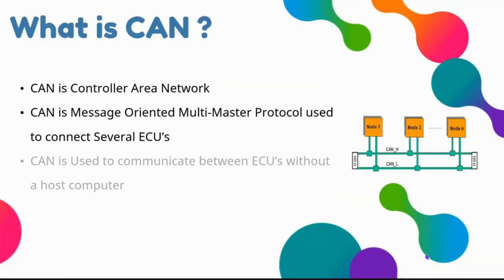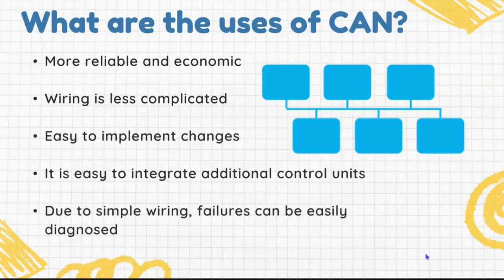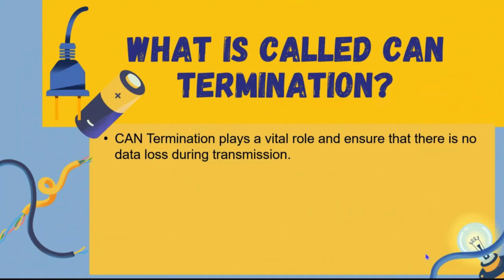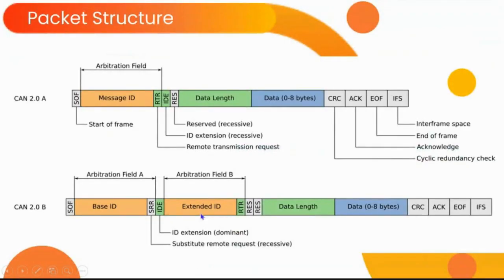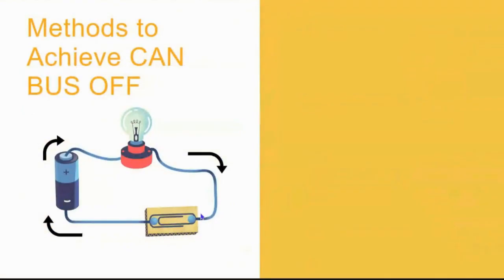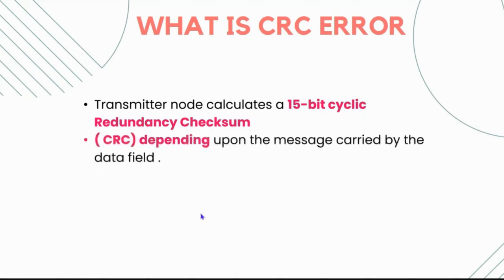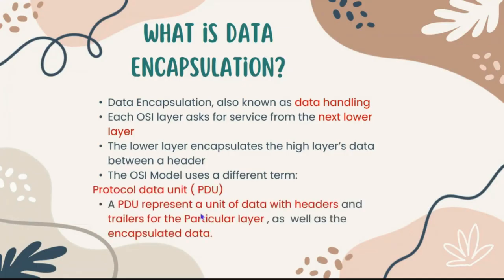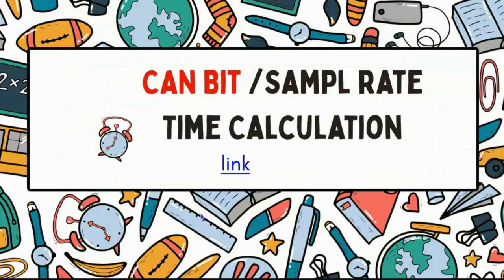CAN Protocol Questions & AnswersI Embedded Systems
This guide provides essential CAN protocol questions and answers covering fundamentals, message structure, error handling, bit timing, and real-time application examples in Automotive and Embedded systems. Perfect for freshers and professionals in the automotive diagnostics, ECU testing, and embedded communication domain.

✅ 1. What is CAN?
Answer:
CAN (Controller Area Network) is a robust serial communication protocol used mainly in automotive and industrial applications. It allows multiple ECUs (nodes) to communicate with each other without a central host.

Example:
Airbag ECU, ABS, Engine ECU all communicate via CAN in a vehicle.

✅ 2. What are the types of CAN frames?
Answer:

Data Frame – Carries actual data.

Remote Frame – Requests data from another node.

Error Frame – Sent when error is detected.

Overload Frame – Indicates a delay before next frame.

✅ 3. What is the difference between Standard CAN and Extended CAN?
Answer:

Standard CAN: 11-bit Identifier (Max 2048 IDs)

Extended CAN: 29-bit Identifier (Max ~536 million IDs)

Example:
Standard is commonly used in basic vehicle systems; Extended used in complex modules like ADAS.

✅ 4. What is Baud Rate in CAN?
Answer:
Baud Rate is the speed of communication. Common values:
125 kbps, 250 kbps, 500 kbps, 1 Mbps

✅ 5. What is Arbitration in CAN?
Answer:
Arbitration determines which node gets bus access when two nodes transmit simultaneously.
Lower the ID, higher the priority (0 is highest).

✅ 6. What is Bit Stuffing?
Answer:
After five consecutive bits of the same polarity, a complementary bit is inserted. Used for synchronization. The receiver removes the stuffed bit.

✅ 7. Explain CAN Frame Structure.
Answer:
Typical CAN Data Frame contains:

SOF (Start of Frame)

Identifier (11/29-bit)

RTR (Remote Transmission Request)

Control (DLC – Data Length Code)

Data (0–8 bytes)

CRC (Cyclic Redundancy Check)

ACK

EOF (End of Frame)

✅ 8. What is the maximum data length in CAN?
Answer:
Classic CAN supports maximum 8 bytes of data per frame.

✅ 9. What is CAN FD and how is it different from Classical CAN?
Answer:

CAN FD (Flexible Data-rate) supports:

Up to 64 bytes

Higher data transmission rate during data phase

Classic CAN supports only 8 bytes and fixed baud rate.

✅ 10. What are the CAN Error Types?
Answer:

Bit Error

Stuff Error

Form Error

ACK Error

CRC Error

✅ 11. What are Error Active and Error Passive modes?
Answer:

Error Active: Node can actively send error frames.

Error Passive: Node can communicate but cannot send error frames.

✅ 12. What is Bus Off in CAN?
Answer:
If a node exceeds error limit (256), it enters Bus Off mode and is disconnected from the network until reset.

✅ 13. How is communication synchronized in CAN?
Answer:
CAN uses Non-Return to Zero (NRZ) encoding and bit stuffing to maintain synchronization.

✅ 14. What is the role of ACK in CAN?
Answer:
All receivers that successfully receive a frame send a dominant ACK bit.
If no ACK, transmitter retries the message.

✅ 15. Explain RTR Bit.
Answer:
RTR = 0: Data Frame
RTR = 1: Remote Frame (Request data from another node)

✅ 16. What happens if two nodes send the same ID at the same time?
Answer:
They continue transmission until a bit mismatch is detected. The node that sends a recessive bit while another sends a dominant bit loses arbitration and backs off.

✅ 17. How is priority determined in CAN?
Answer:
Lower the identifier value, higher the priority.

✅ 18. What tools are used for CAN bus analysis?
Answer:

CANoe (Vector)

CANalyzer

PCAN View

X-Analyzer

BusMaster

✅ 19. Where is CAN used in real time?
Answer:

Automotive: ECU communication

Industrial Automation

Medical Equipment

Aerospace systems

✅ 20. What is a CAN DBC file?
Answer:
CAN Database (DBC) is a file format that maps CAN IDs to signal names, scaling, byte positions, and units. Used for decoding raw data into human-readable signals.